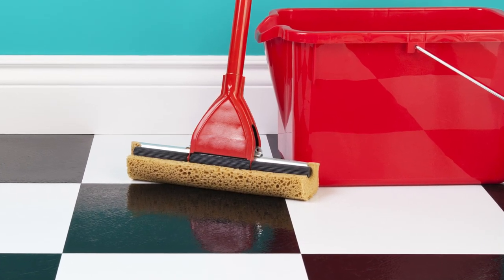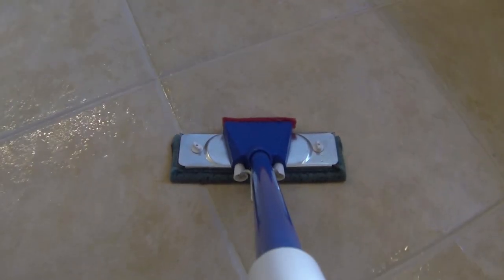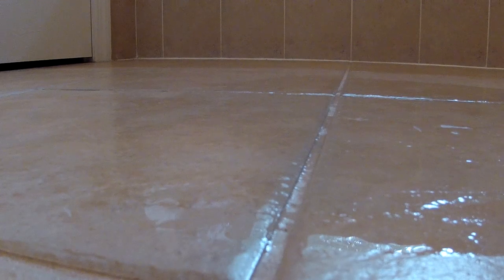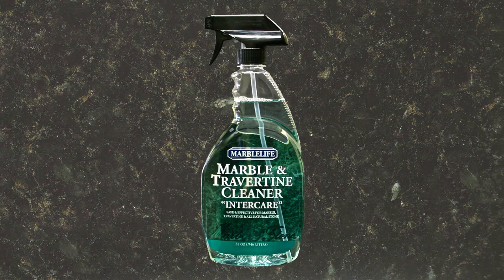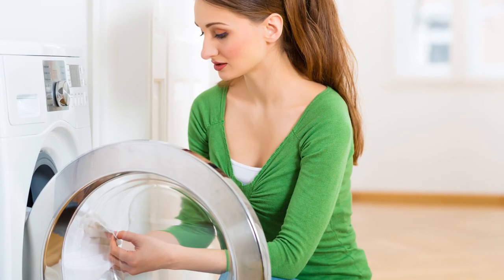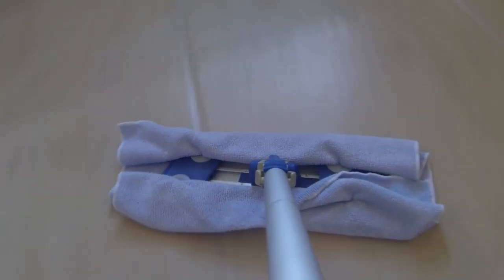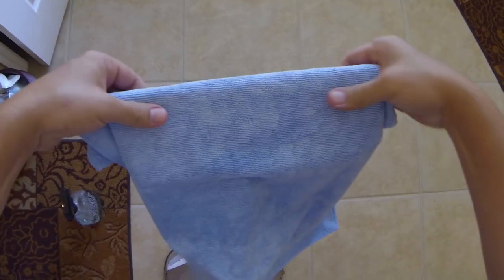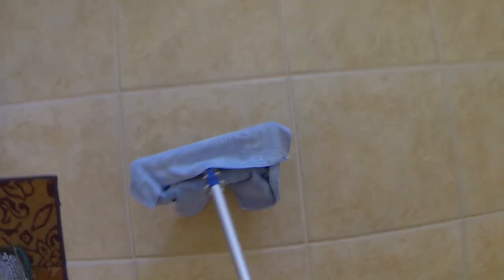A Better Way To Clean Your Marble Or Tile Floor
The use of a traditional mop and bucket is the primary cause of dirty floor grout.  This also contributes to the spread of bacteria and viruses.  Since mops don’t really get cleaned, they harbor bacteria and viruses that you then spread all over the floors.

When attempting to clean with a mop you are pushing dirty mop water into the grout joints into the floor.  The grout joints are very porous and allow dirty mop water to continue to deposit new dirt into the grout.

A fantastic alternative that is healthier and results in a cleaner floor is the use of Marblelife Intercare based Marble & Travertine cleaner and a microfiber towel.  We recommend microfiber towels because they perform better than pads.  They are more economical and you can change them out more frequently.

The microfiber mops we use have Velcro on the top and the bottom to hold the microfiber towel in place while we are moping.

Cleaning your floor is simple, just spray the Marblelife Intercare cleaner on the floor and mop it up with the microfiber towel.  After doing a reasonable sized area, turn the microfiber towel over to buff the area dry.  This will give you a clean, streak free shine.

Move on to the next area and use the same side of the microfiber towel you just used to buff and dry the last area.  Then swap out the towel to buff the recently cleaned area.  Repeat these steps until the entire floor is clean.

If you there are any hard t remove spots in the grout, spray the Marblelife Intercare cleaner directly on the spot, clean it with a toothbrush and then wipe it clean with the microfiber towel.

This entire process will keep your floors clean and healthy.  If you discover your floor needs more than a simple cleaning, Marblelife is here to help.